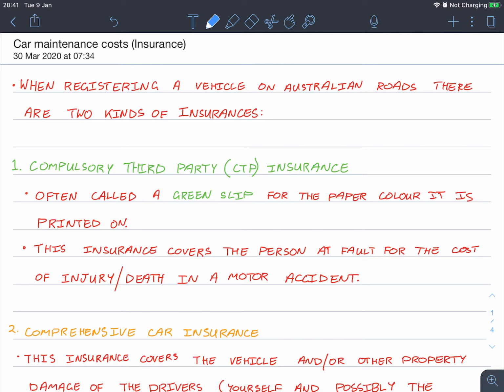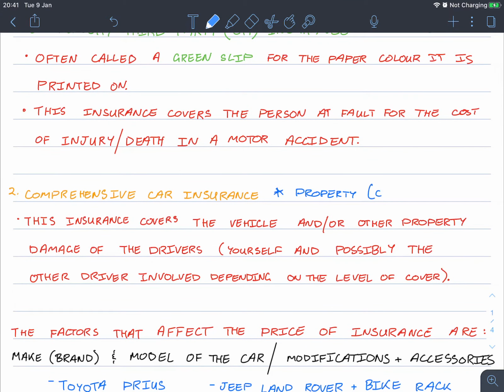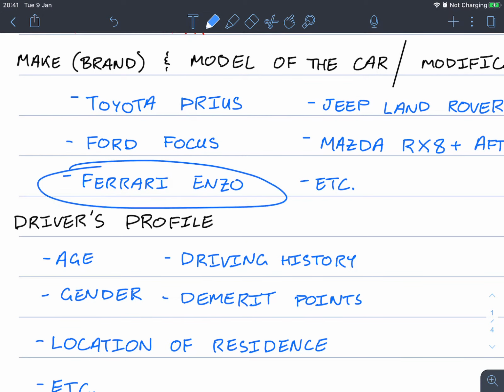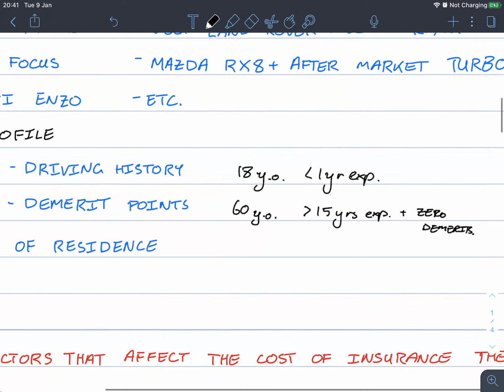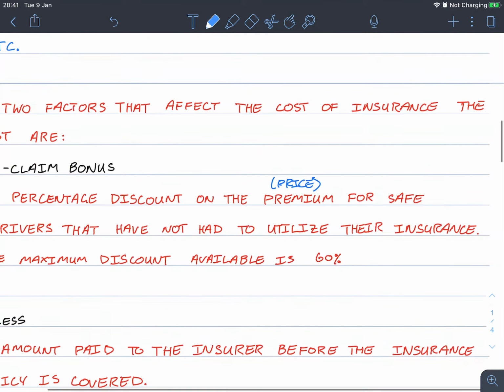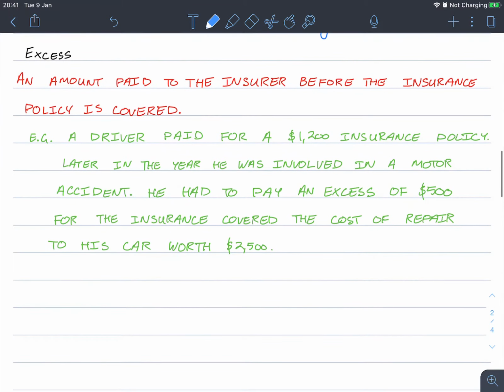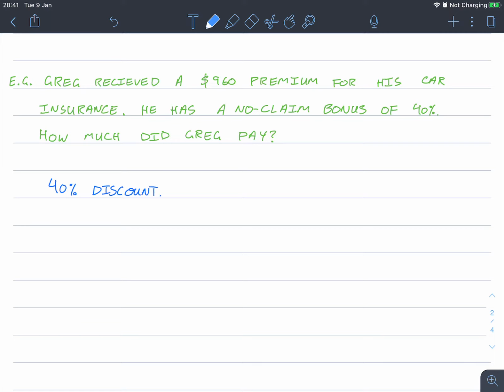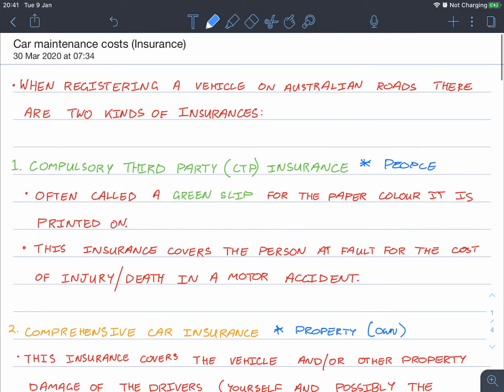Car Maintenence Costs Insurance